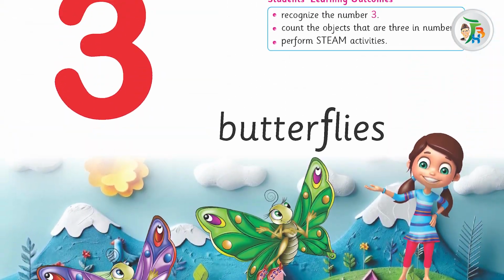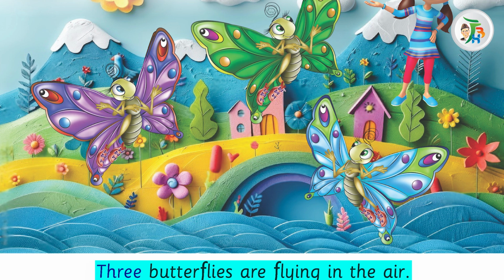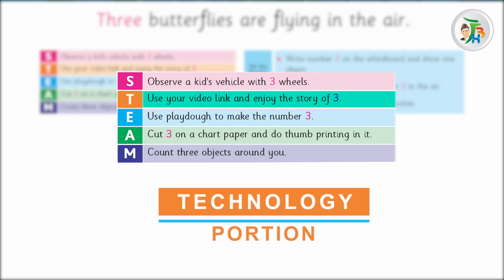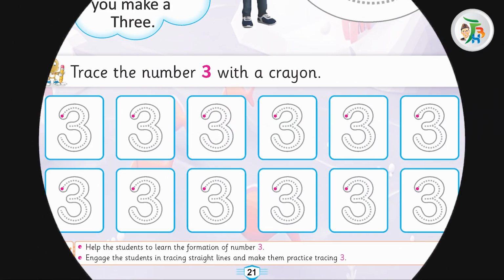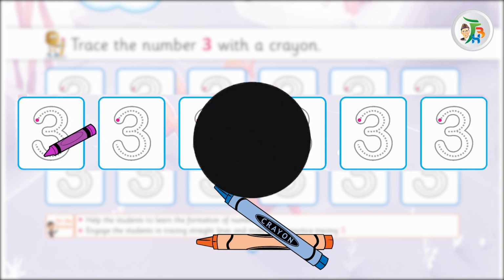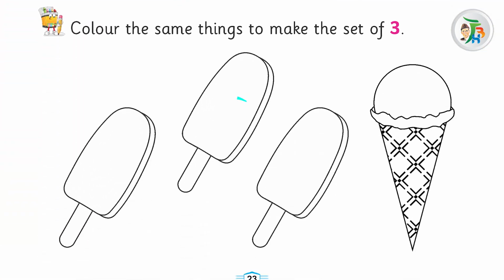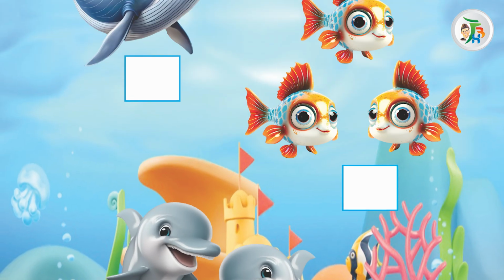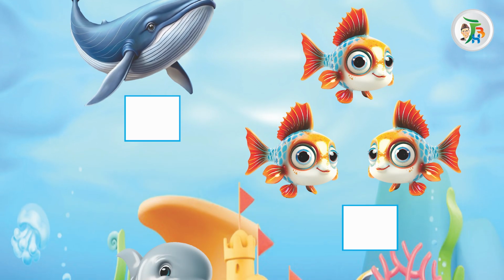Page 20 Teaching Number 3: A Guide for Playgroup Teachers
In this informative video, we provide essential strategies for teachers working with playgroup students (ages 3 to 7) on teaching numbers 9 (Nine). You'll discover effective techniques for engaging young learners, fun activities to reinforce counting, and tips for assessing students' understanding of basic number concepts. Join us as we explore creative ways to make math enjoyable and interactive in the classroom! Perfect for educators looking to enhance their teaching methods and support their students’ learning journey.